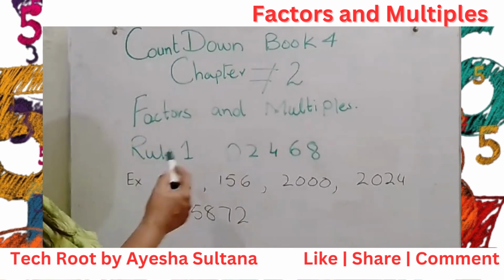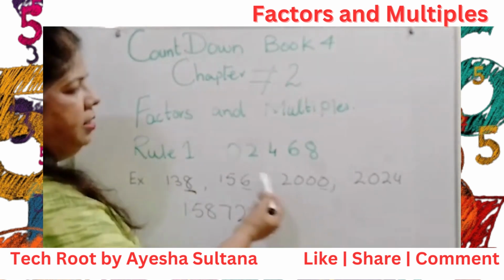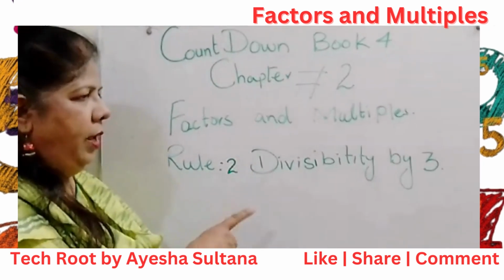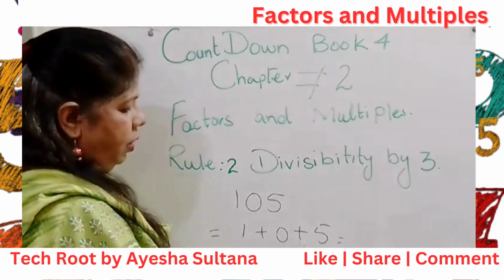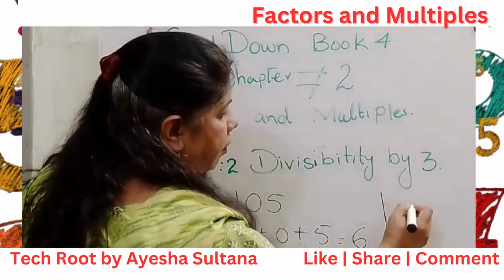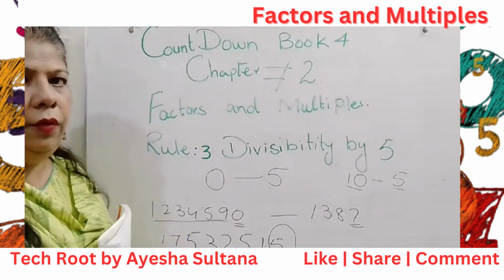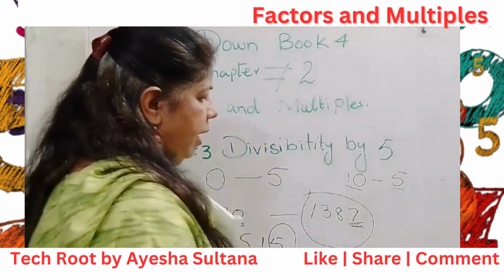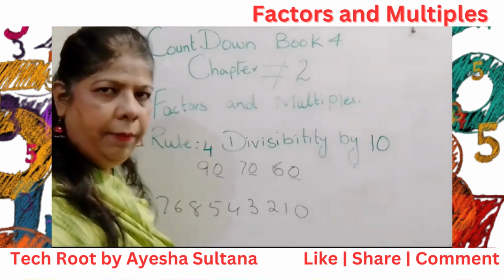Count Down 4 | Chapter 2 | Factors and Multiples |Tech Root | Ayesha Sultana |Primary Mathematics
🧠 Empowering Young Minds: we empower young minds to master the art of problem-solving and critical thinking. By understanding factors and multiples, students gain valuable skills applicable to various fields, paving the way for academic excellence and future success.

how to solve factors and multiples
how to do factors and multiples class 4

what is factors and multiples class 5
what is factors and multiples class 4

what are factors and multiples 4th grade

what are factors and multiples